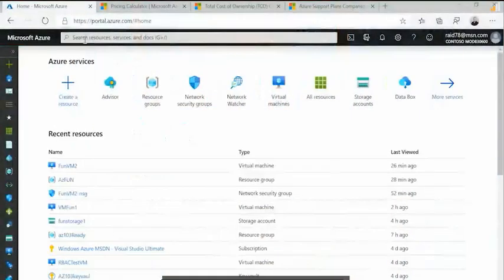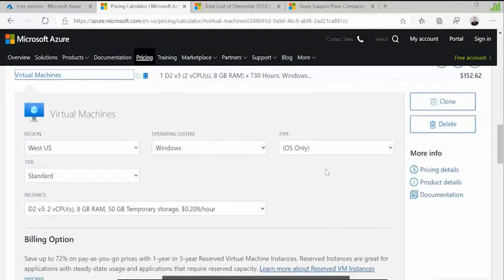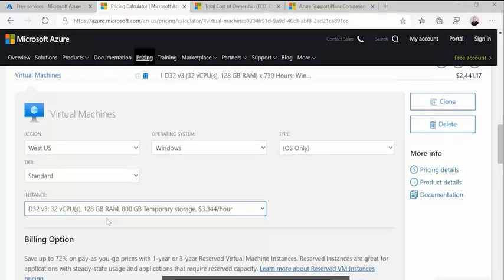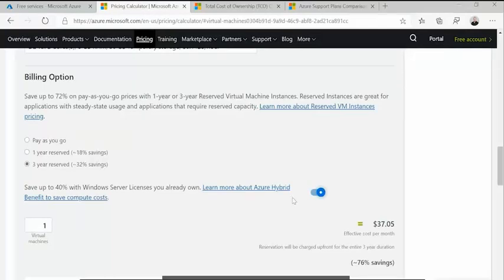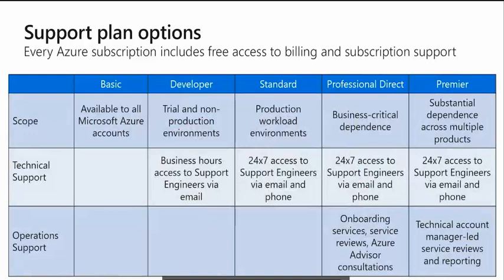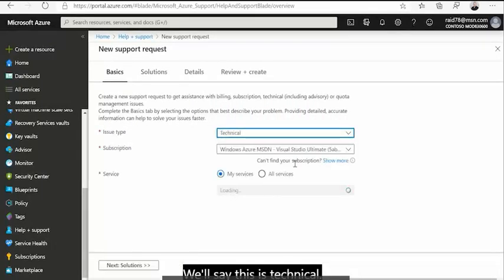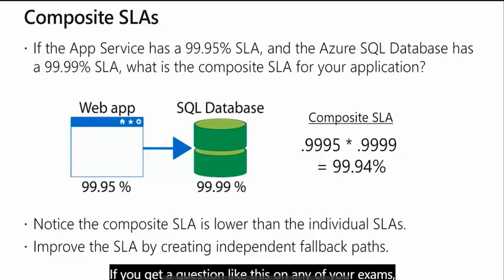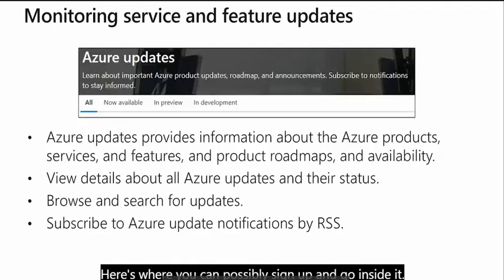Microsoft Azure: Pricing and Support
This video is explaining about Microsoft Azure Pricing and Support